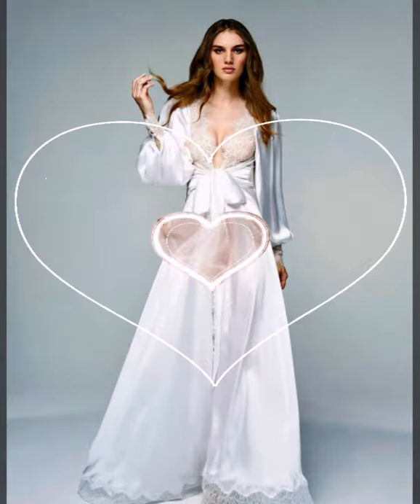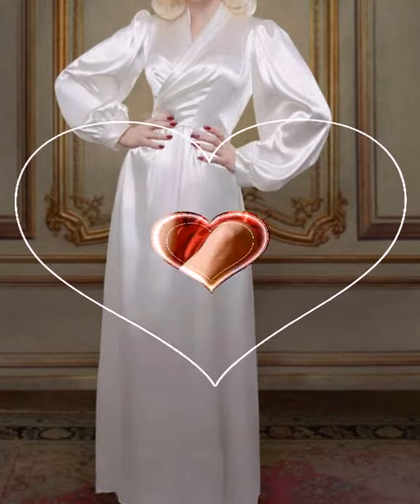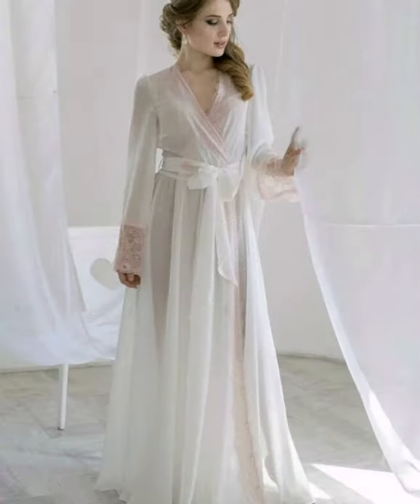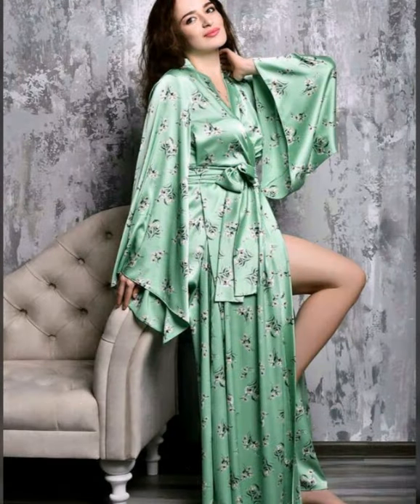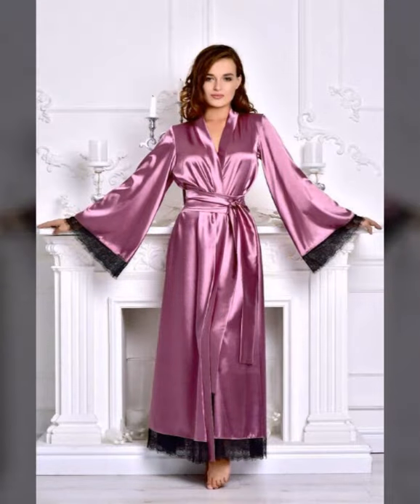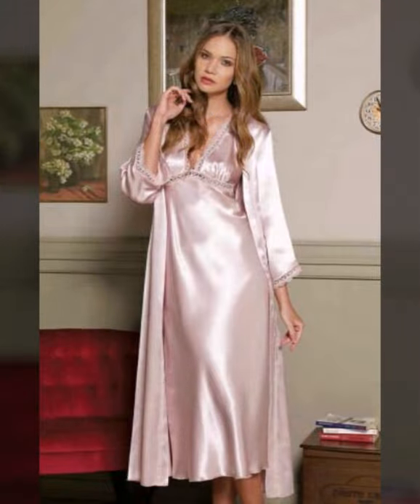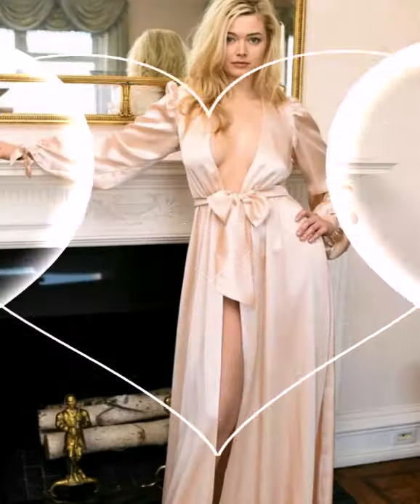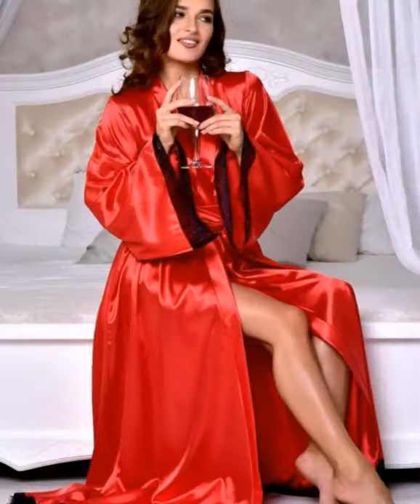Bridal robe long, lace maxi robe, Floor length robe, long lace robe, bridal long robe